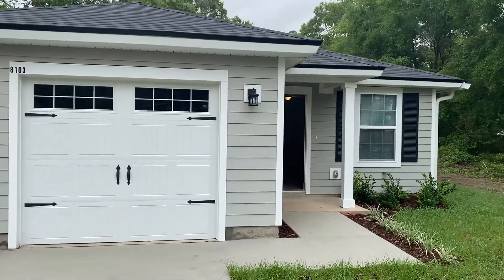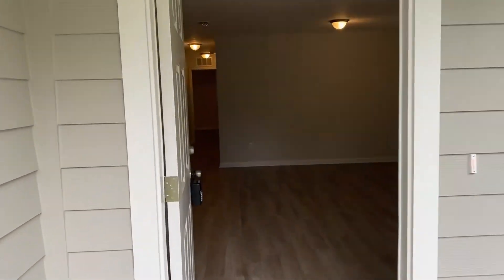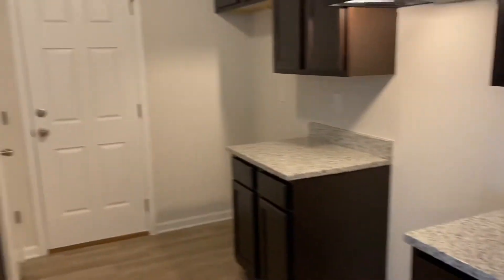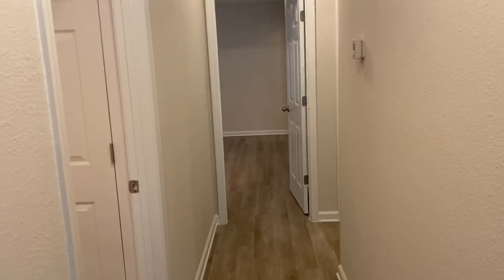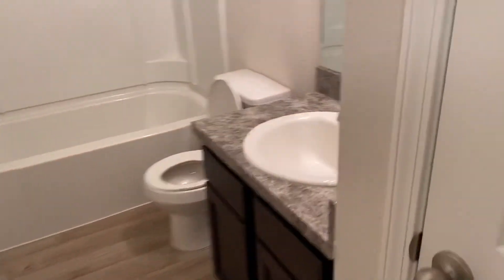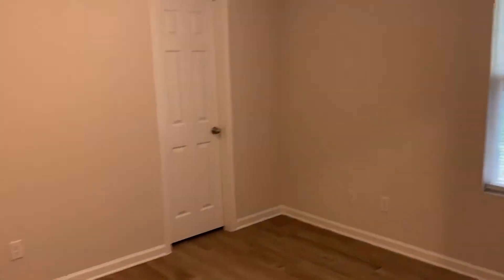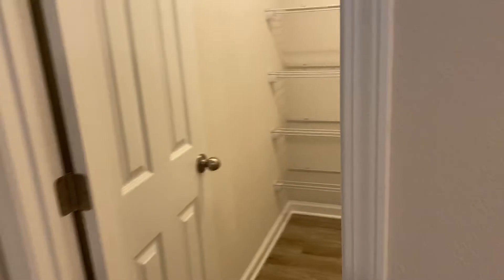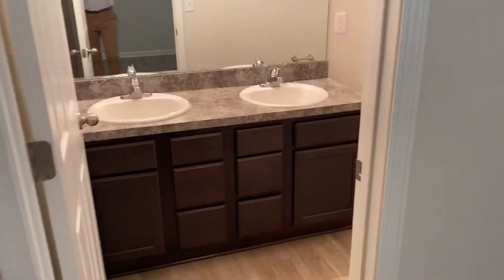8103 McGlothlin St- New Construction Release to Marketing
8103 McGlothlin- final walk